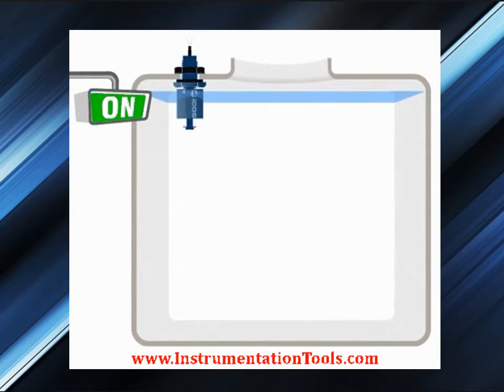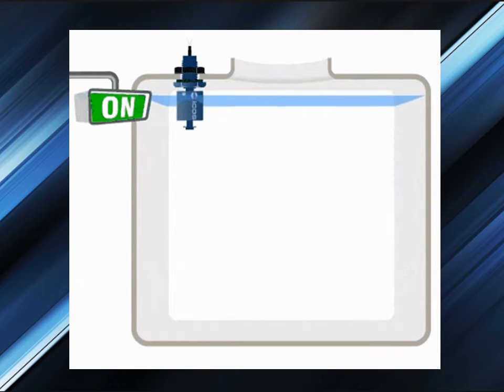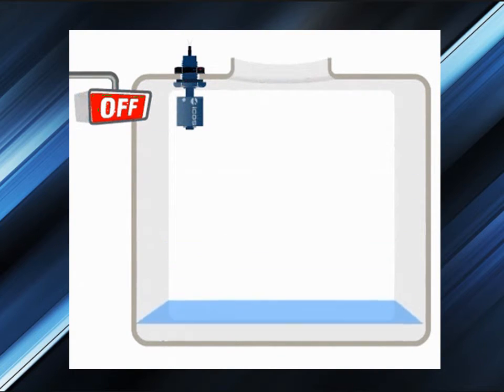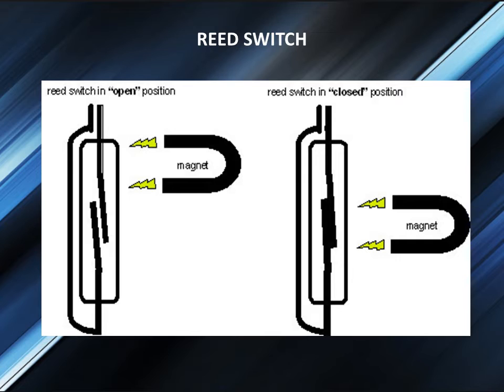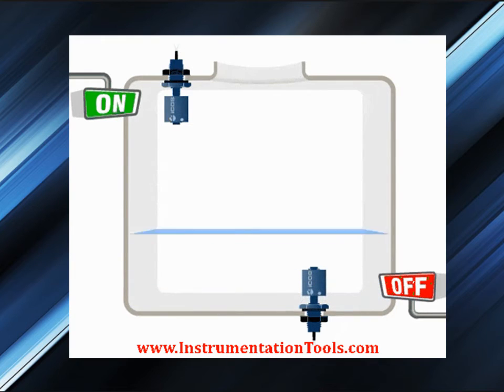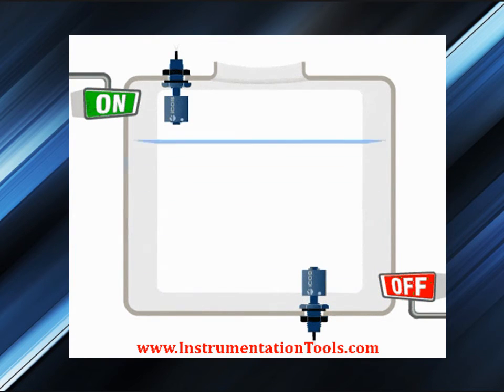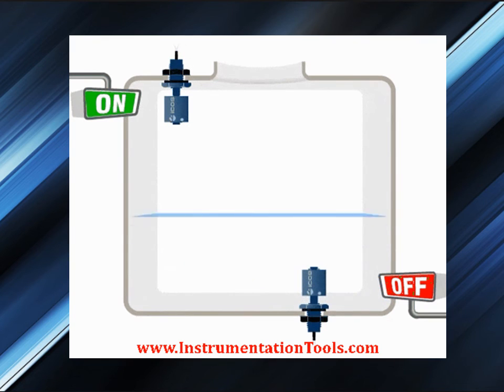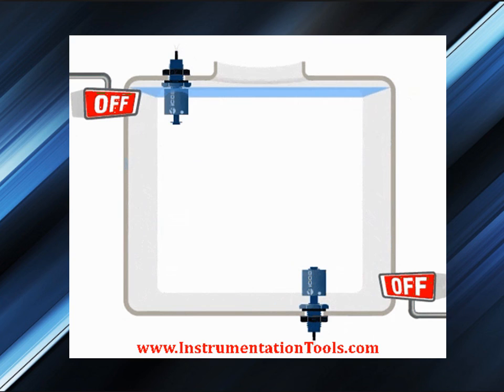Magnetic Float Level Switch Working Principle